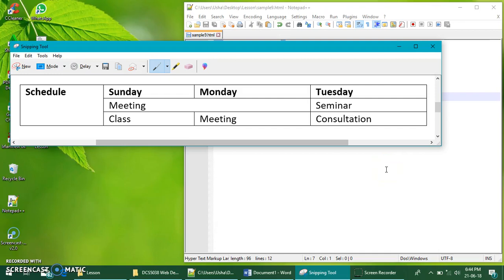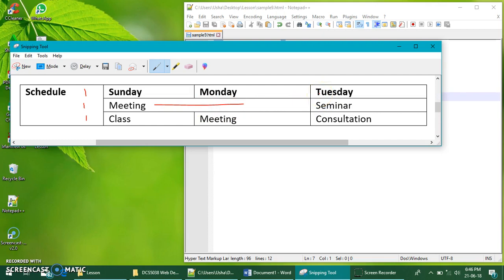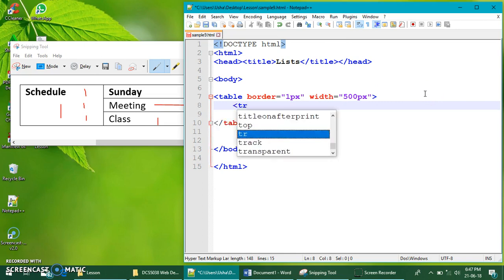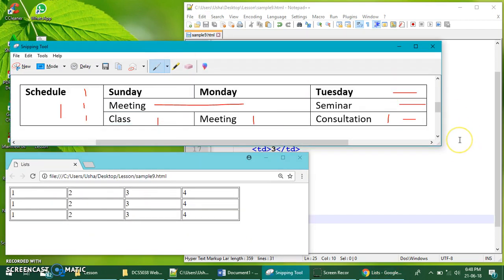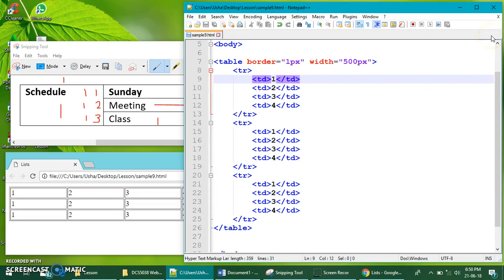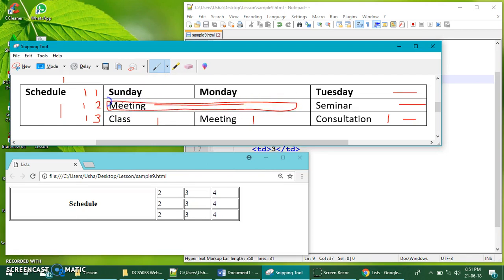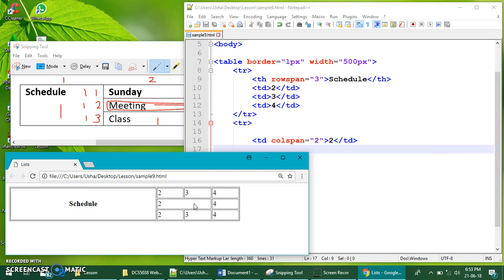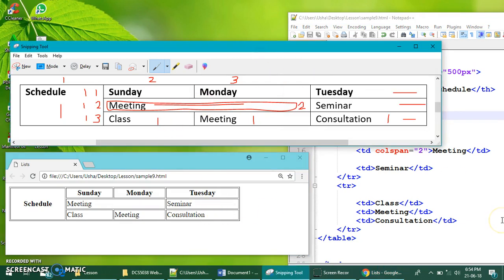Lesson 11 Merging Rows and Columns in a Table Example 1